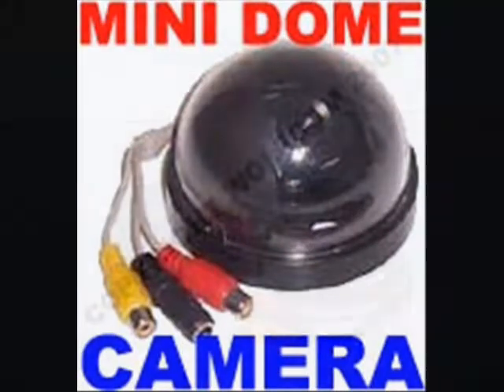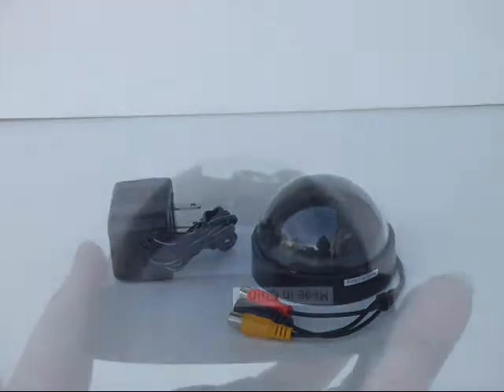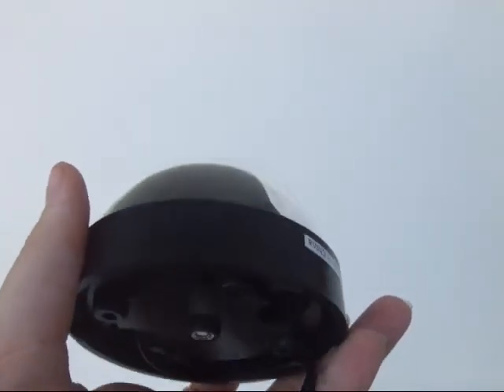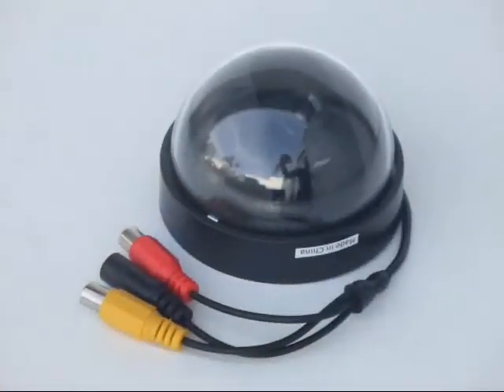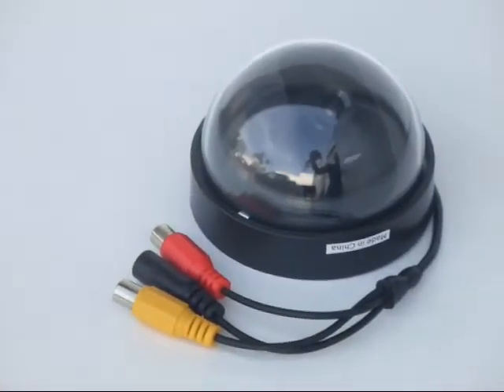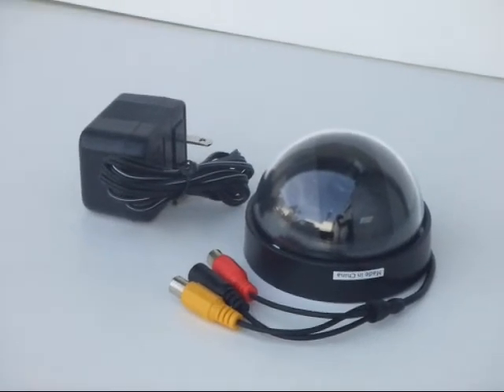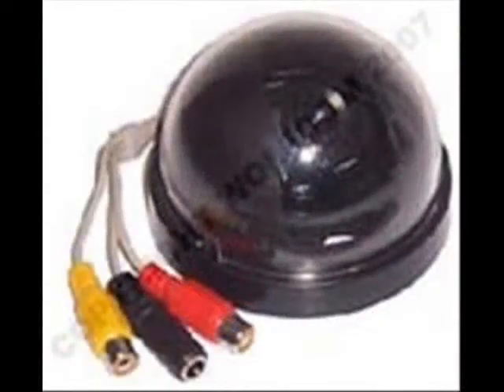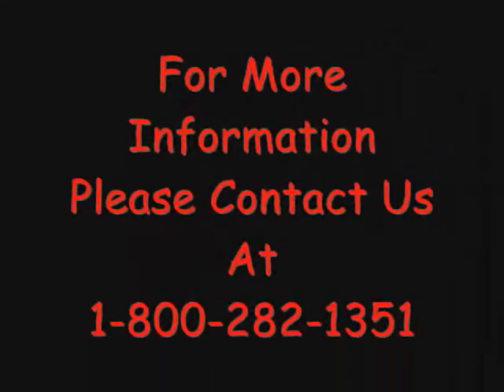Asianwolf cmos 380 tv lines mini dome camera w/color video from asianwolf.com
The mdc-400 is asianwolf's high quality mini dome camera with color video and audio.  This camera is just over 3 inches in diameter.  This mini dome camera is excellent for home or business. Thieves won't know which way the camera is pointing! It comes with a 12V DC power supply, has 380 lines of resolution and has 5 LUX.  The lens is a 3.7mm microlens.